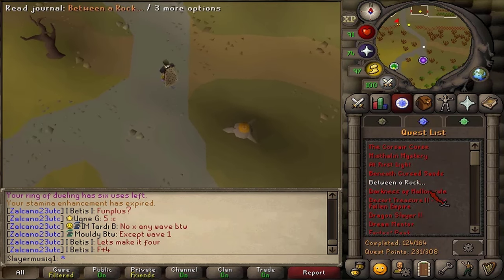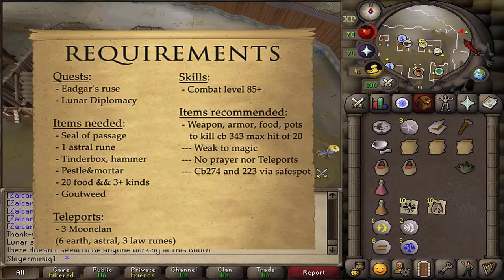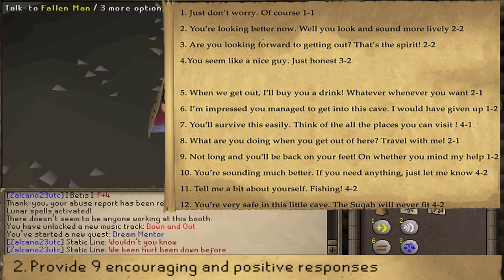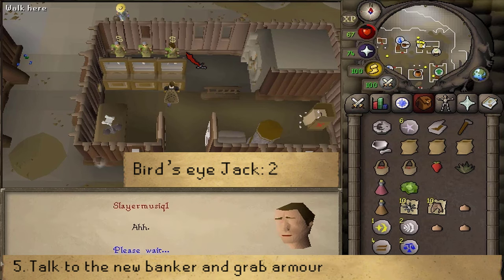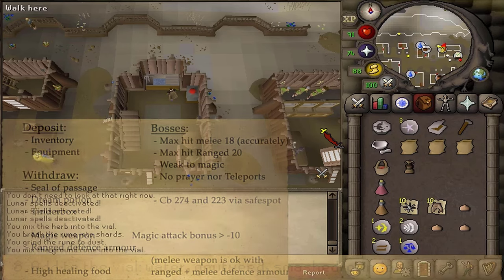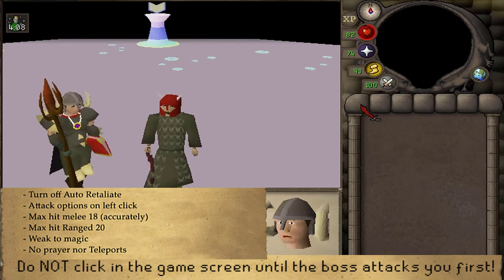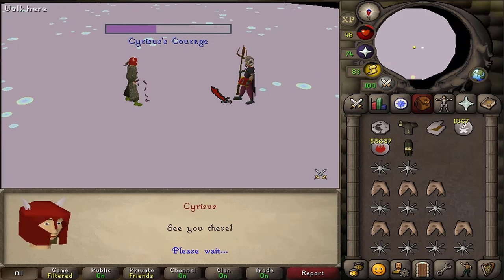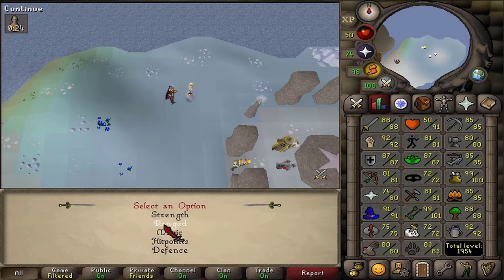[Updated] Dream mentor quest guide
items needed: seal of passage, 1 astral rune, Tinderbox, hammer, pestle of mortar
- 3 different kinds of any kind of food and bring 7 pieces of that food. Anything is good as long as it has an EAT option

recommended:
food, armour, weapon and pots to kill a cb343 boss which has a max hit of 18 with accurate melee and 20 with ranged
following that boss are 3 demi-bosses but those are safespottable

No prayers nor teleports are allowed
The main boss is level 1 in both magic attack and defence = Bring ranged defensive armour with a magic weapon. Trident or Iban staff are a good choice. Splitbark is also nice and tanky.
0 would be best -30 works too but more splashes -60 is too far
food must be healing 16 or more
spec weapon maybe (nightmare staffs would be cool)

Teleports:
 3 Moonclan (= 6 astral, 3 law, 6 earth)
 1 quest completion

0:00 Requirements
1:15 Goutweed
2:40 Recommended items
3:49 40% health
5:11 72% spirit
7:28 100% health
8:45 100% spirit
9:27 Armament
11:54 Dream potion
13:51 Boss fight prep
15:49 The Inadequacy
18:03 Everlasting Untouchable Illusive
21:35 Quest complet